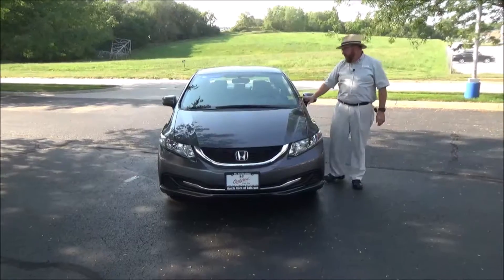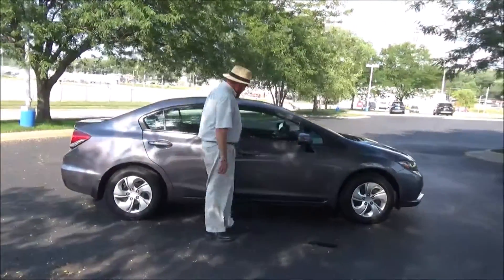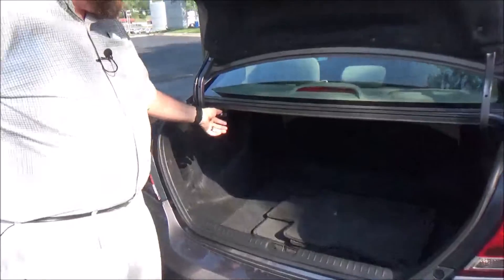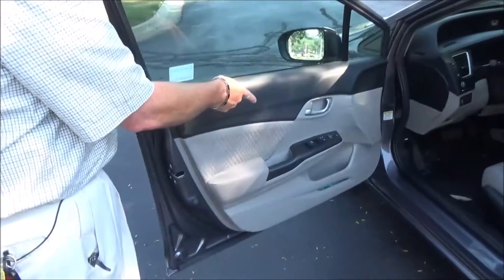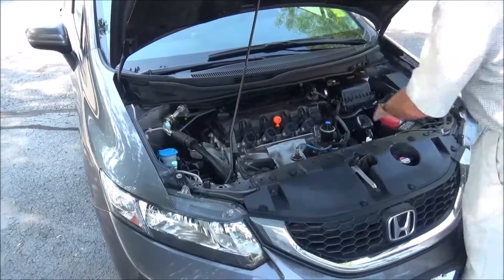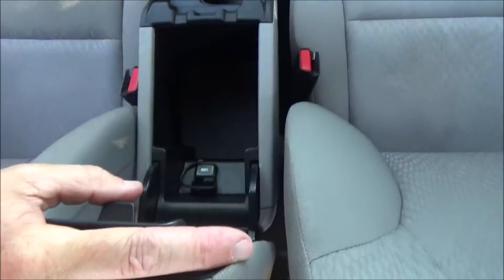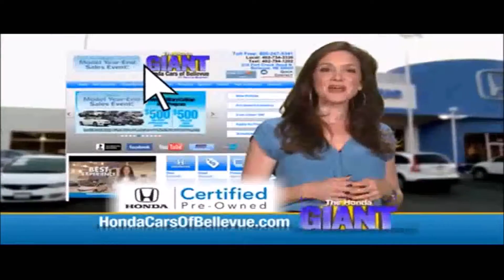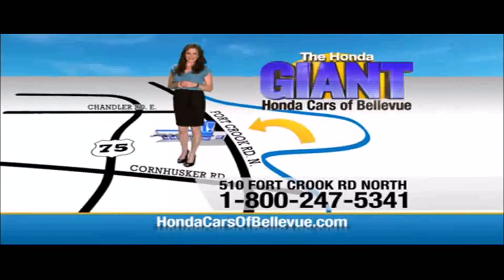Certified Used 2015 Honda Civic Sedan LX for sale at Honda Cars of Bellevue...an Omaha Honda Dealer!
Test drive this Certified Used 2015 Honda Civic Sedan LX for sale at Honda Cars of Bellevue your exclusive Honda dealer for Bellevue, Nebraska providing superior Honda service to the greater Omaha and Council Bluffs, Iowa metro areas.

Honda Cars Of Bellevue is honored to present a wonderful example of pure vehicle design... this 2015 Honda Civic Sedan LX only has 25,246mi on it and could potentially be the vehicle of your dreams!
CARFAX BuyBack Guarantee is reassurance that any major issues with this vehicle will show on CARFAX report. This Honda Civic Sedan has been loved by its original owner as CARFAX shows it to be a one-owner.

A rigorous inspection for safety and reliability makes this vehicle Certified Pre-Owned. Start enjoying more time in your new ride and less time at the gas station with this 2015 Honda Civic Sedan.

The Civic Sedan LX has been lightly driven and there is little to no wear and tear on this vehicle. The care taken on this gently used vehicle is reflective of the 25,246mi put on this Honda. If you are looking for a pre-owned vehicle that looks brand-new, look no further than this Modern Steel Metallic Honda Civic Sedan.

Unexpected repairs happen on all vehicles, but this Honda Civic Sedan comes with the protection of the manufacturer's warranty.

More information about the 2015 Honda Civic Sedan:

For decades, the Civic has offered one of the best compact-car picks for those who want to keep their ownership costs low and plan to keep their cars a long time. The Civic is also one of the roomiest small sedans, with a surprisingly big interior, considering its smallish footprint. Top models can still be appointed with the works--including a navigation system and full leather upholstery--making the Civic feel more like a compact luxury sedan than an affordable commuter.

Interesting features of this model are roomy interior, available gas/electric hybrid powertrain, improved standard features, responsive driving feel, and Sedan or coupe body styles.